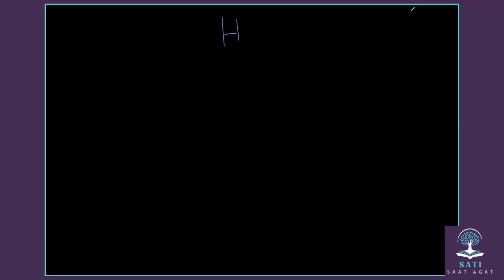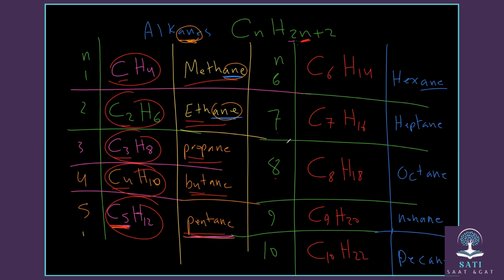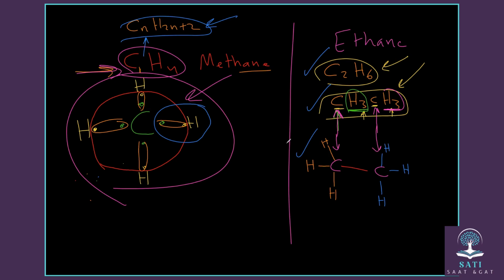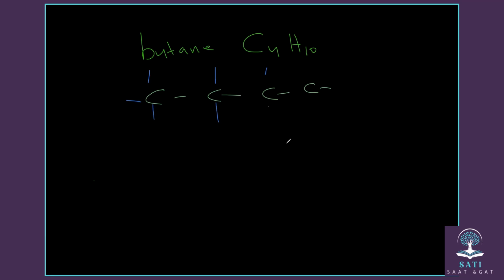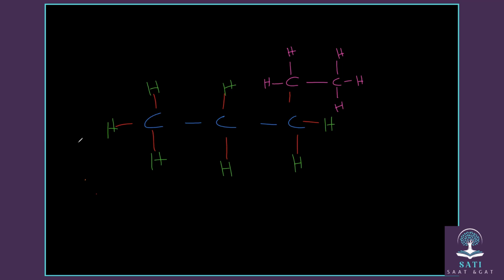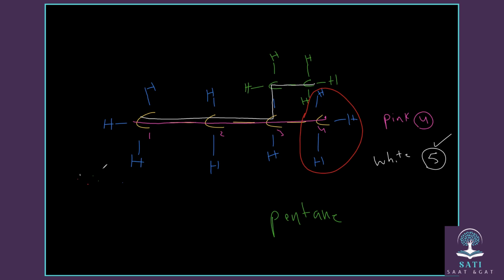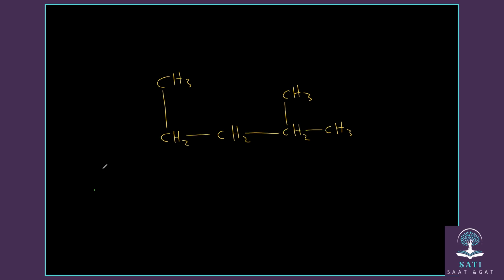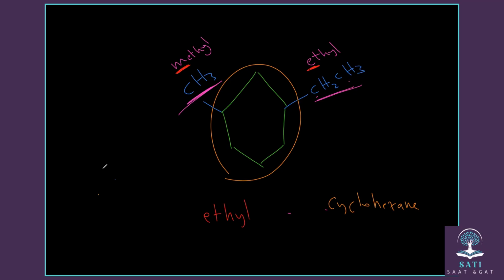SAAT Chemistry || Organic chemistry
The First of the Ninth chapter of Chemistry "Hydrocarbons"

تحصيلي انجليزي